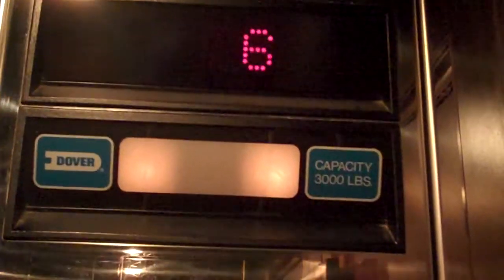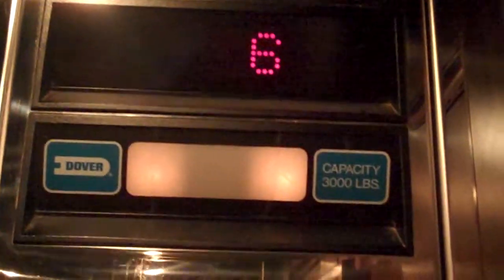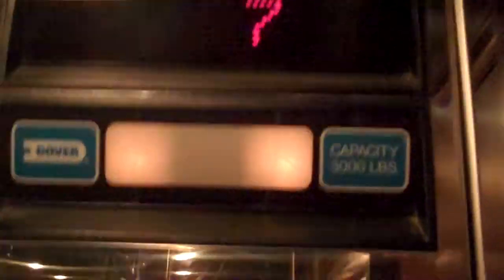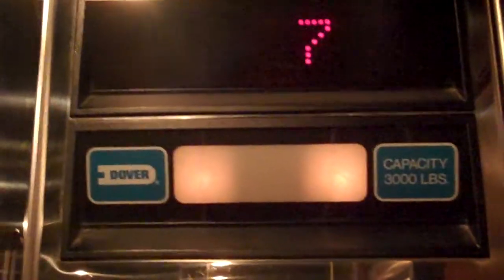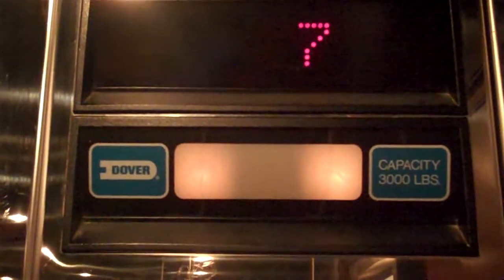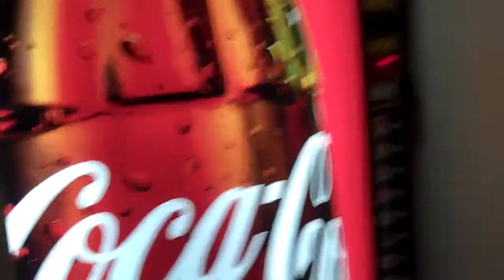Dover HIGHdraulic Elevator @ The Raddison Hotel Phoenix, AZ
This is another hotel next to the Sky Harbor Airport.